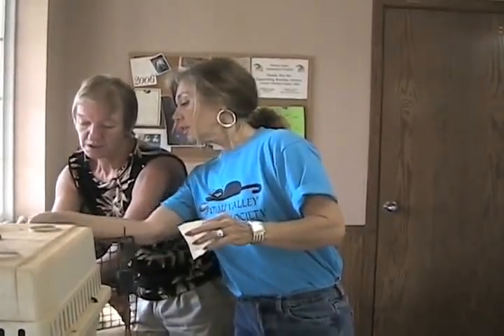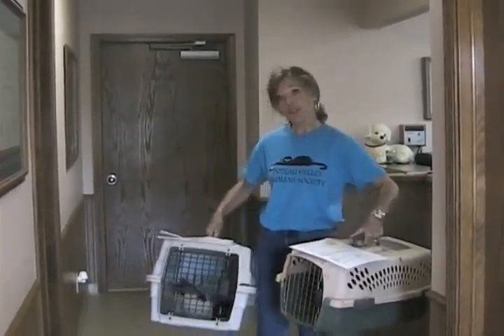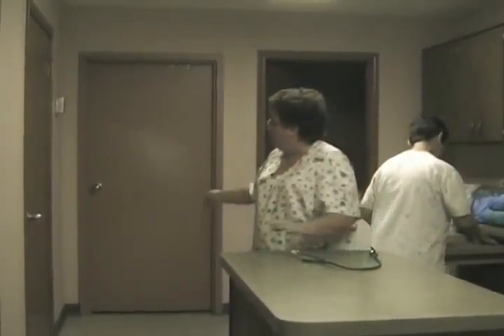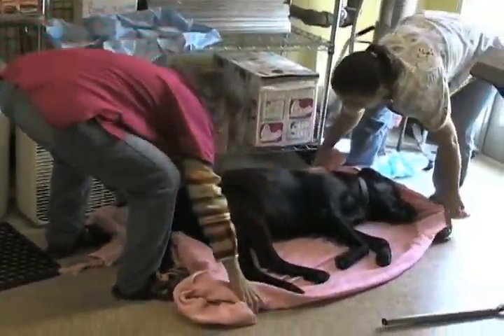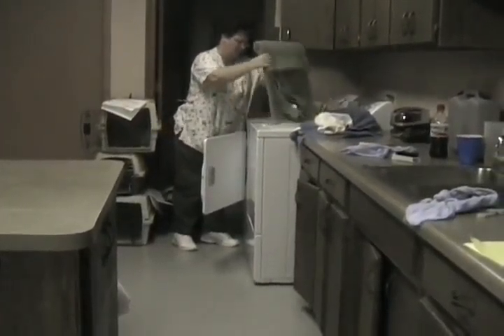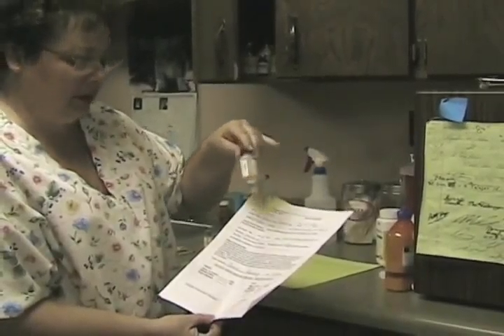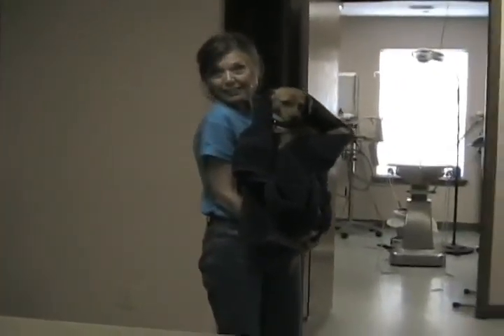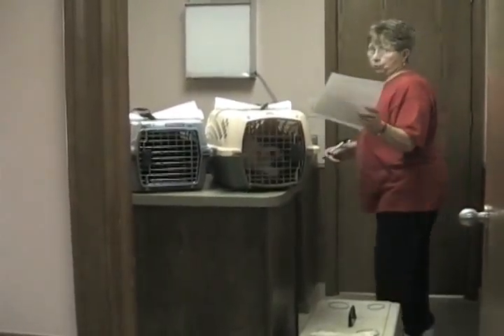Spay/Neuter: "In Clinic Clinics" - Local Veterinarians Help Low-Income Residents Part 2